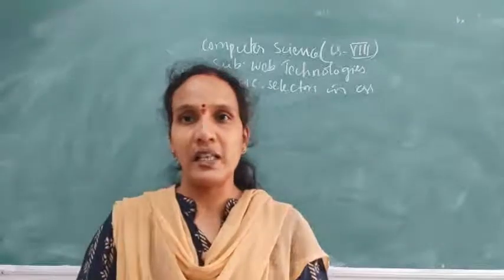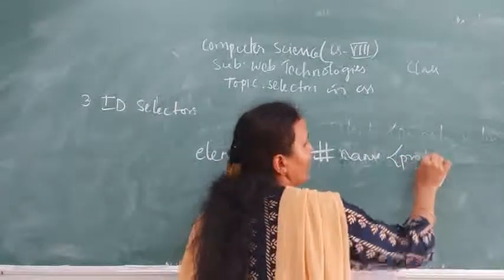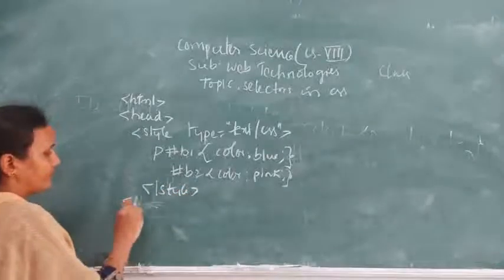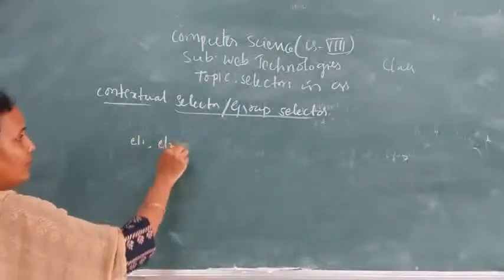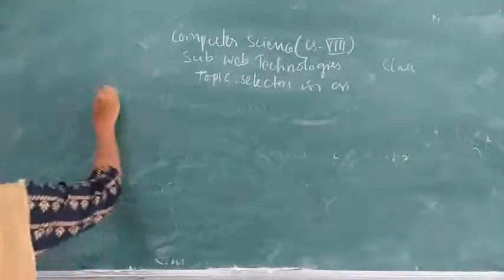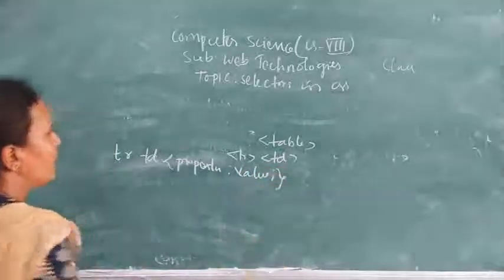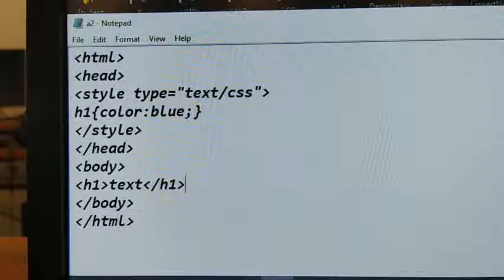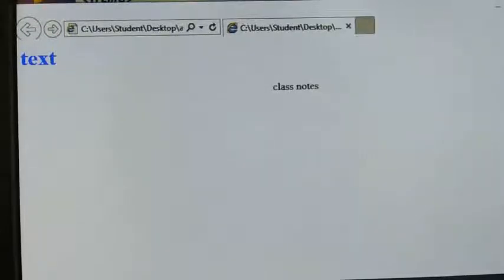wt lecture- 26 selectors